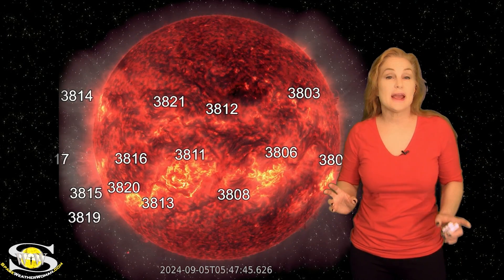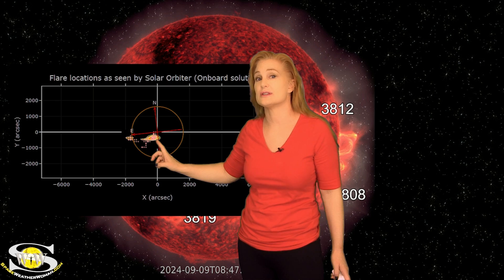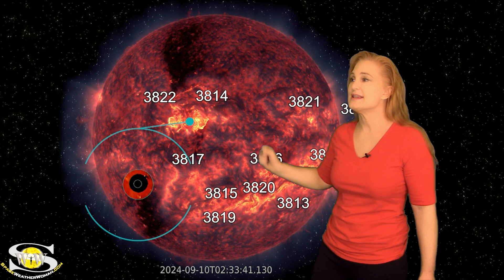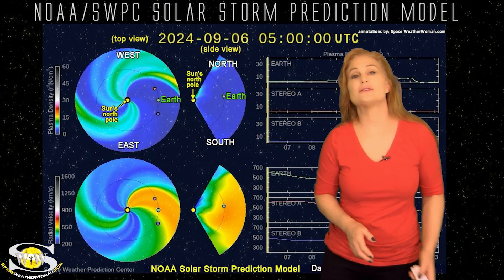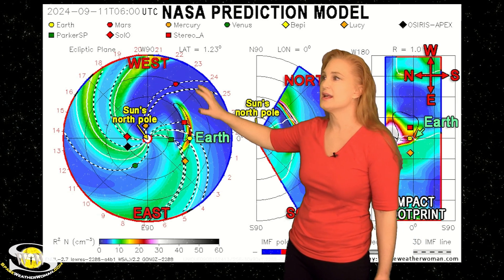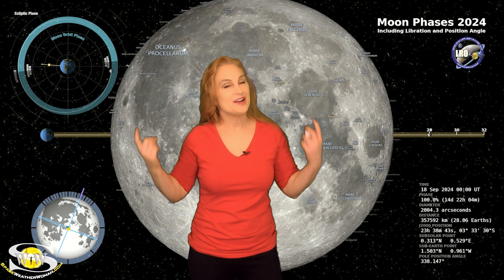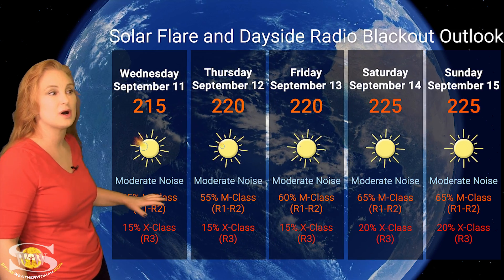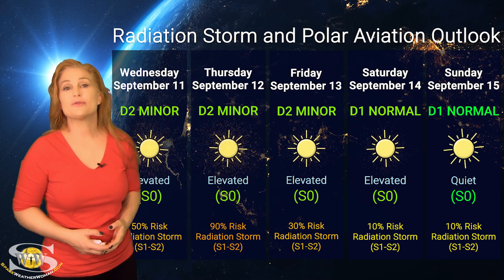Earth-Directed Storms Come & Big Flare Players Enter | Solar Storm Forecast 11 September 2024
This Space Weather News forecast sponsored in part by Millersville University:
Our Sun launched two Earth-directed solar storms towards Earth this week, with the first one hitting us just now (it is fashionably late). The second will likely hit late on September 12 and be followed by some fast solar wind. This means aurora photographers could be in for an extended show from about now till possibly September 13. In addition, several big-flare and big solar storm producing regions are beginning to rotate into Earth view. Amateur radio operators and GPS users should expect increasingly difficult conditions for radio propagation over this coming week, especially while the ongoing mild radiation storm continues to impact high-latitude regions. Radio operators and GPS users should expect issues on Earth's dayside over this week (and possibly next) with the worst impacts at the poles calming down by September 14. Of course, UAV pilots should stay vigilant, especially on Earth's nightside near aurora and during dawn and dusk. Learn the details of the coming solar storms, see what is on the farside of the Sun and find out what else our Sun has in store.